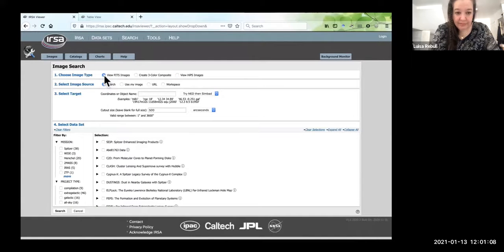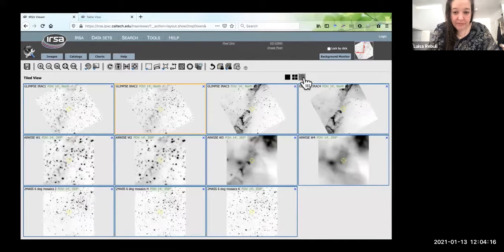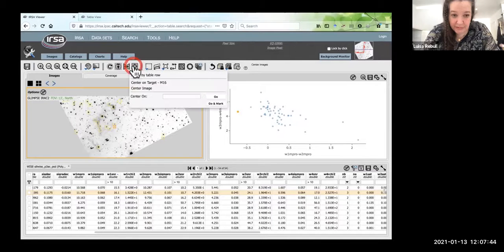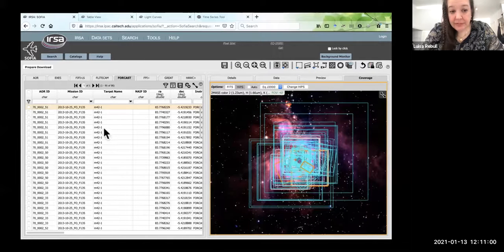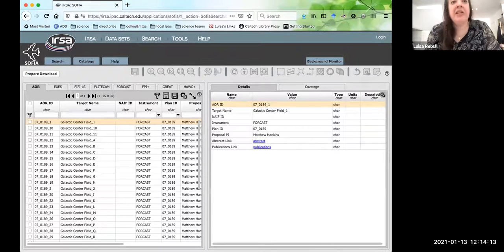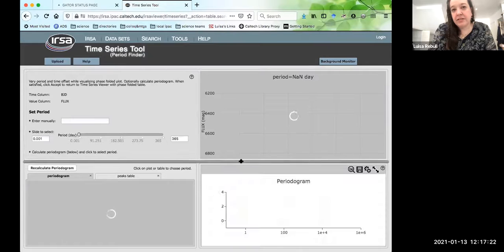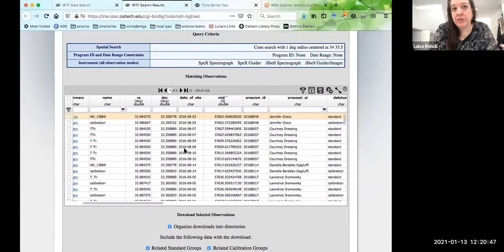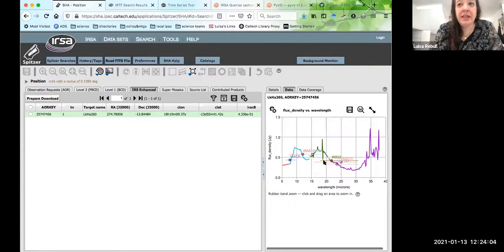How to Use Infrared Science Archive IRSA Tools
IRSA has the data and tools to help you make your next scientific discovery. Learn how to use IRSA's tools and to see all our latest tools and features. This webinar was recorded at the AAS 237 winter meeting in January 2021.